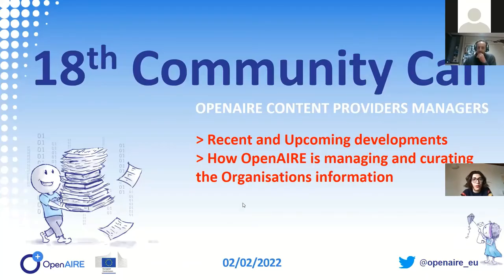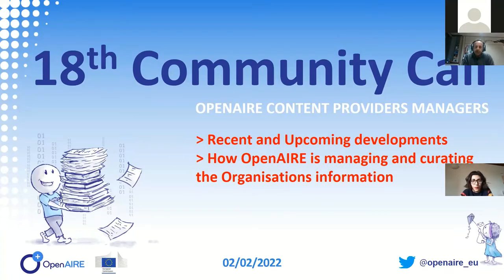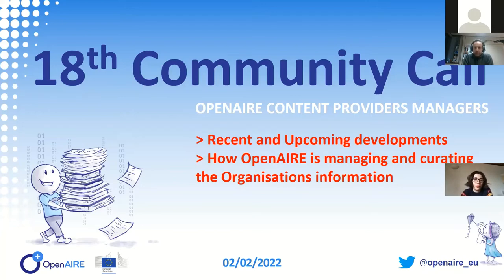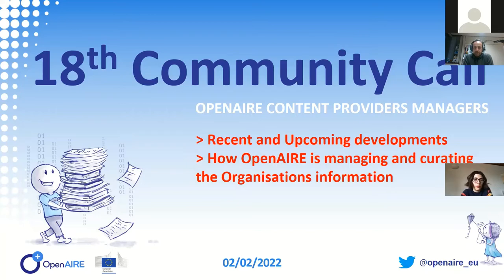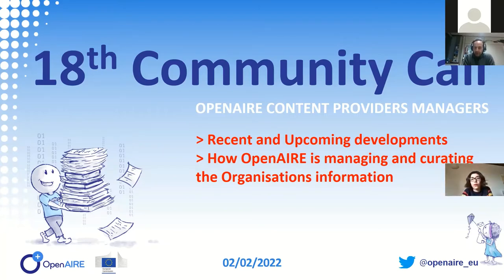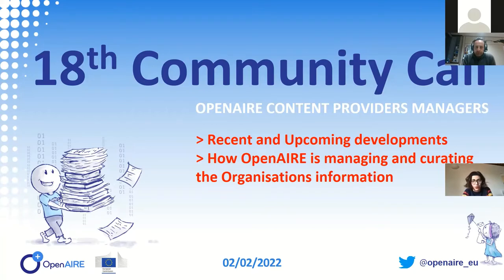18th Community Call for Content Providers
OpenAIRE Content Providers Community Call, February 2nd, 2022.

This meeting was an opportunity to highlight recent and upcoming developments in the PROVIDE dashboard and to present how OpenAIRE is managing and curating the Organisations information using OpenOrgs service.